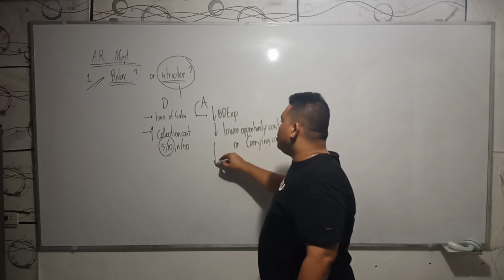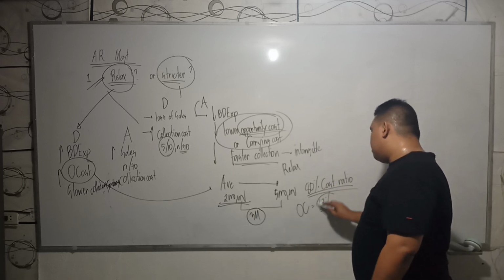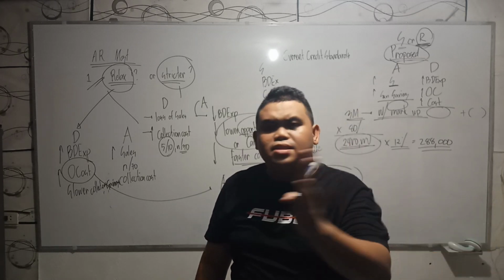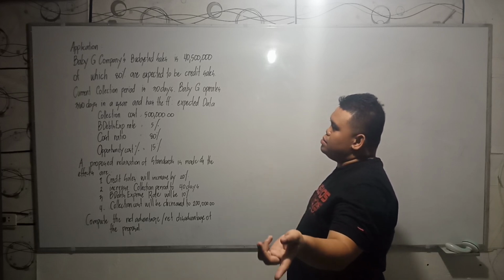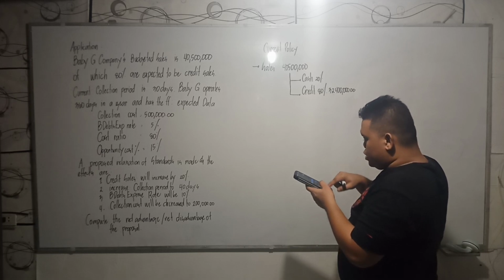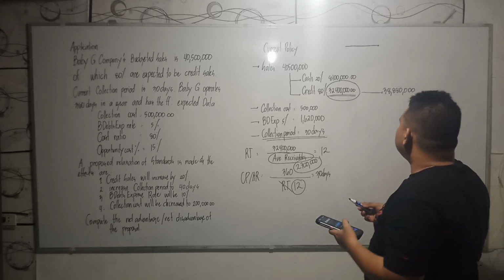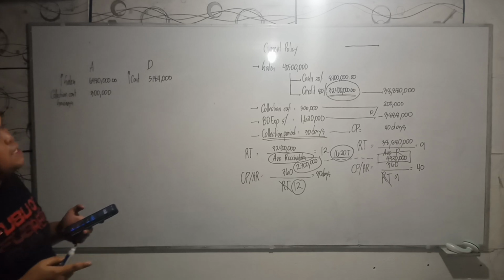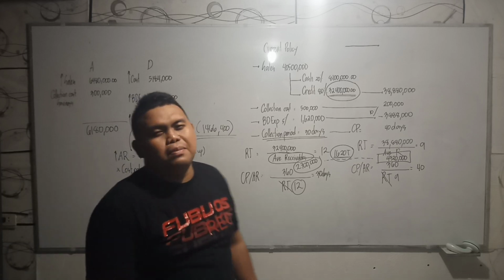SHOULD YOU RELAX YOUR CREDIT POLICY? (Master Receivable Management) in less than an hour.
Unlock the Secrets to Effective Receivable Management!

This video dives deep into the crucial topic of accounts receivable management, a critical aspect of financial management for any business.

In this comprehensive guide, you'll learn:

- The Trade-Offs of Credit Policy:  Discover the pros and cons of implementing a stricter or more relaxed credit policy. We'll analyze the impact on collection costs, sales, and the opportunity cost of carrying receivables.
- Key Receivable Metrics:  Master the formulas and concepts behind receivable turnover and the age of receivables. Understand how these metrics can help you assess your credit policy's effectiveness.
- Real-World Analysis:  Dive into a comprehensive problem involving a proposed relaxation of credit standards. We'll use calculations and analysis to determine whether the proposal is financially viable.

This video is perfect for:

- Finance professionals
- Students of accounting and finance
- Anyone seeking to improve their understanding of receivable management